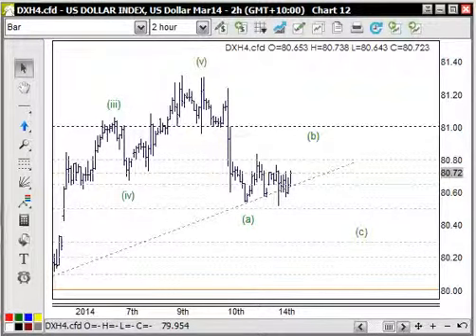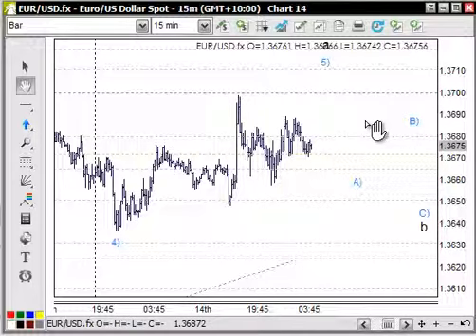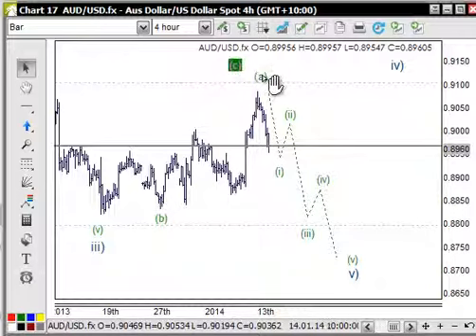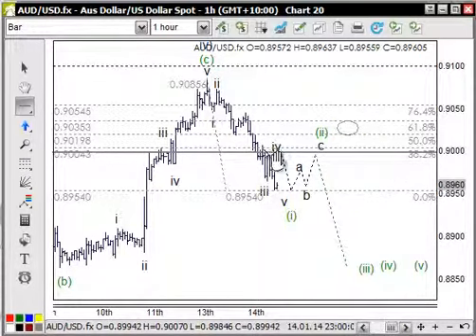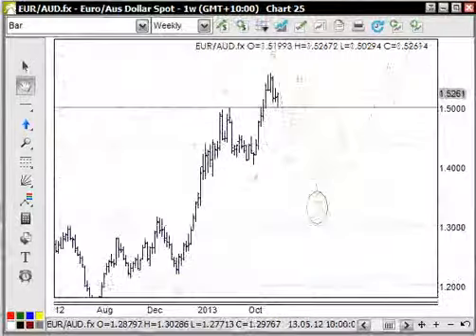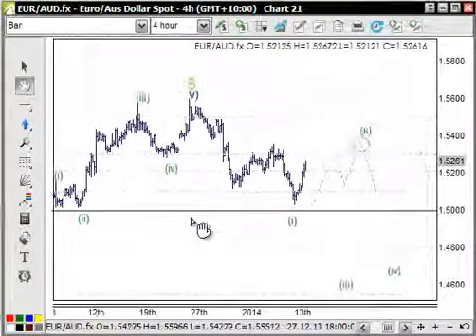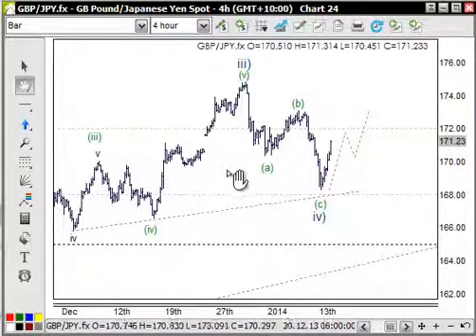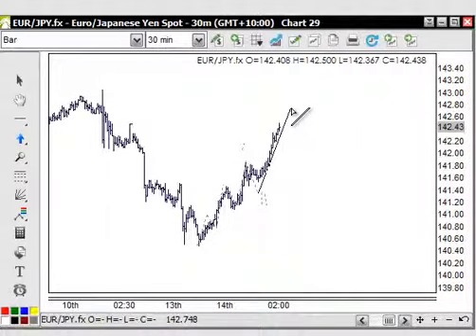Forex Trading Strategies Report 15 Jan 2014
TradingLounge - Forex Trading Strategies Report 15 Jan 2014
Coverage - USD, EURUSD, AUDUSD, EURAUD, GBPJPY EURJPY